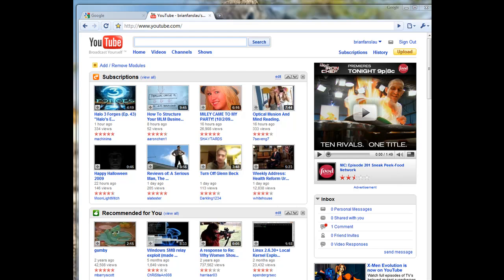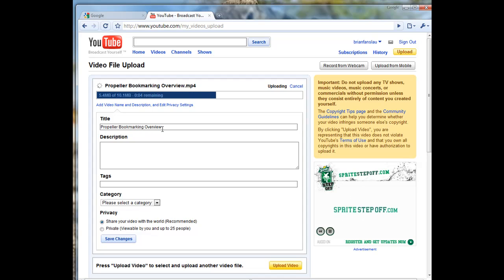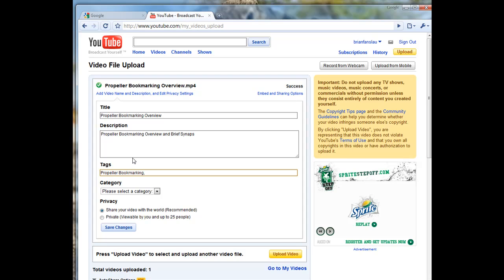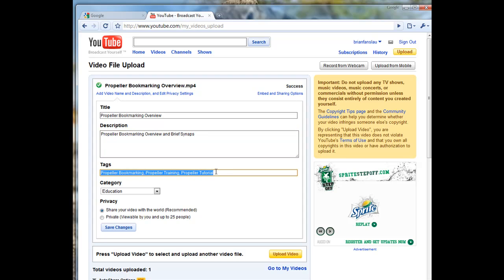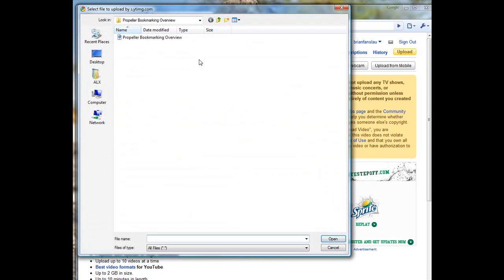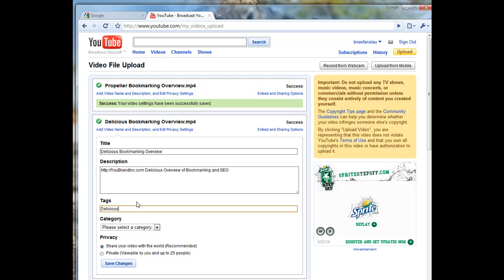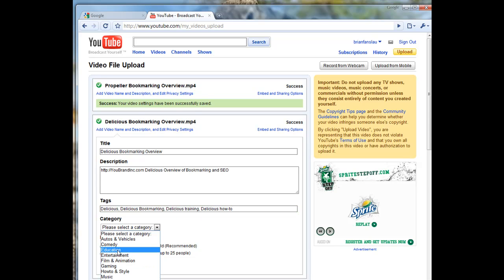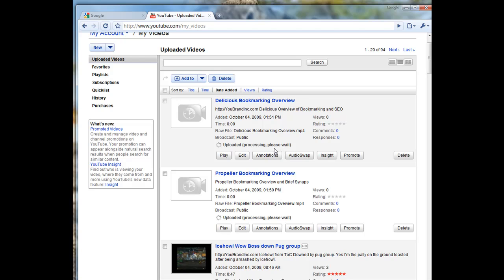How to Upload a Video onto Youtube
This is a short instructional video to help you upload your videos to YouTube. Be sure they are under 10 min.